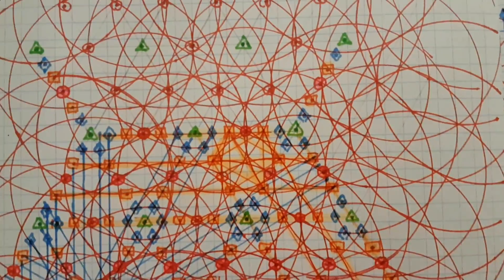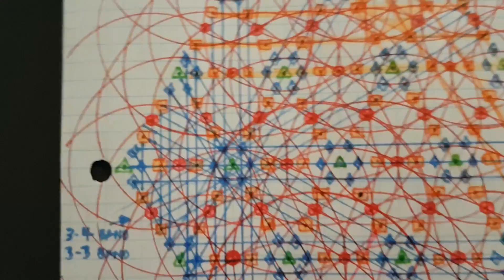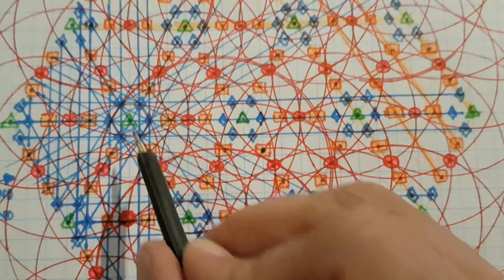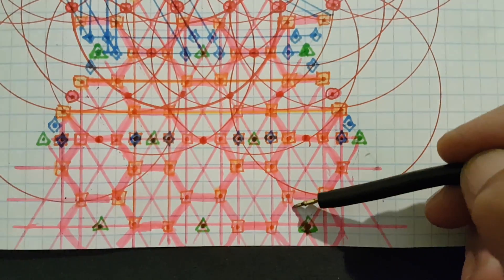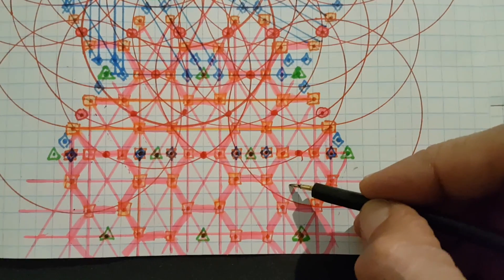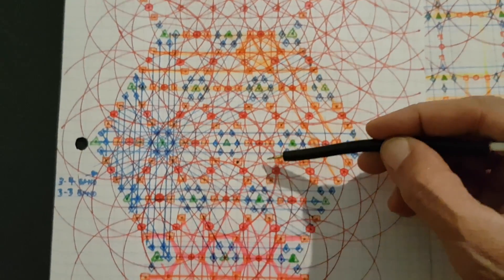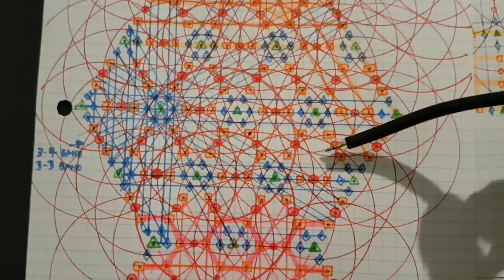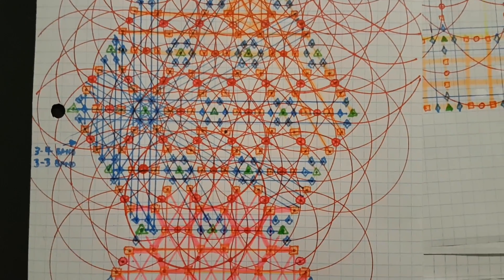Part 2C, Artistic geometry continued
Moving into the hexagonal formation continued from the last video. It seems as though I'm  "Using geometry to further study geometry itself "